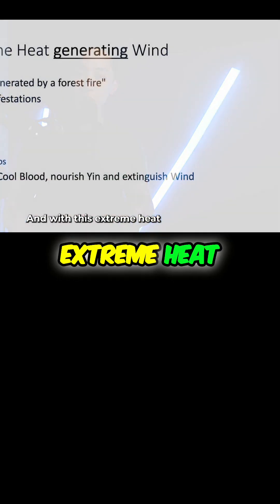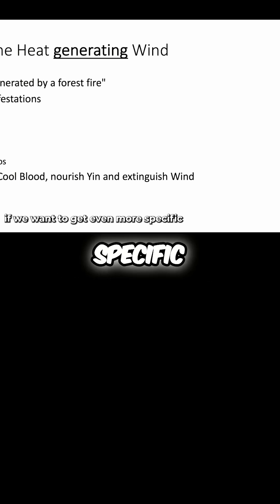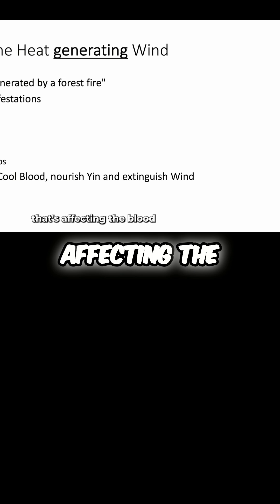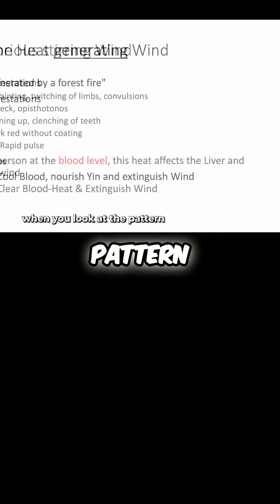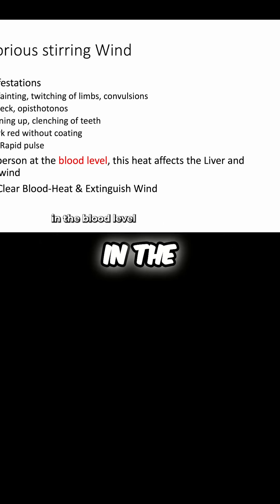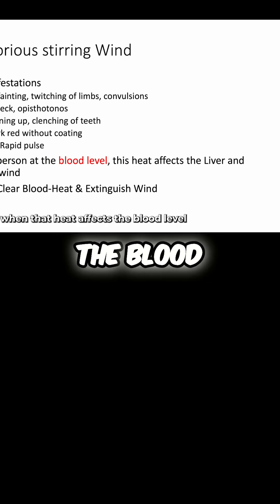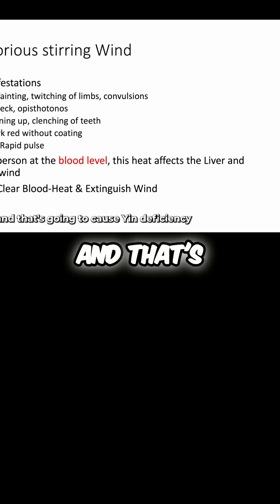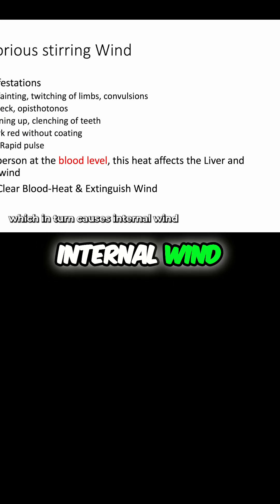How Heat Creates Wind in Your Body: TCM Explained!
Hey acupuncturists and students! Let's explore how extreme heat can stir up internal wind, just like a forest fire creates strong winds.